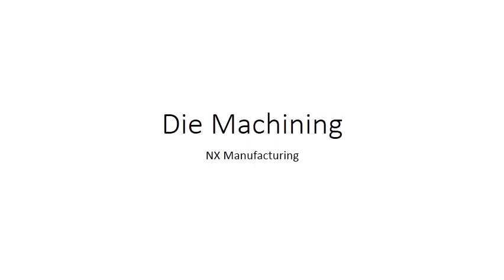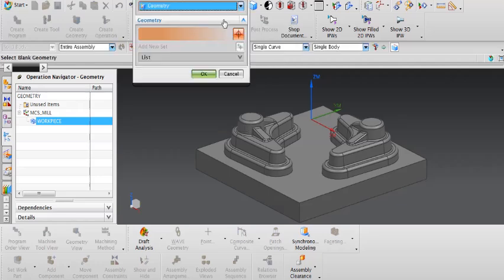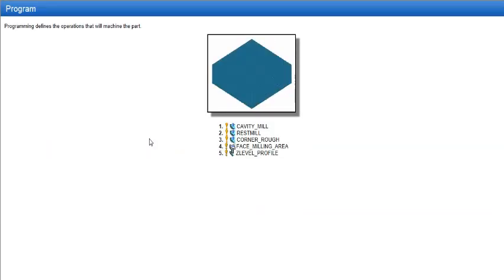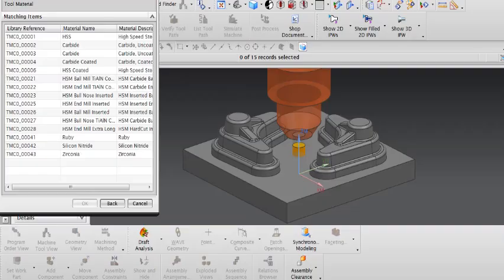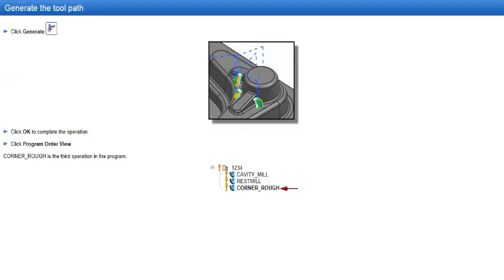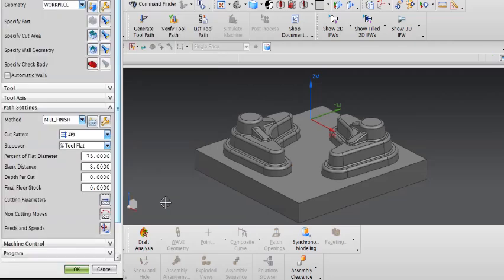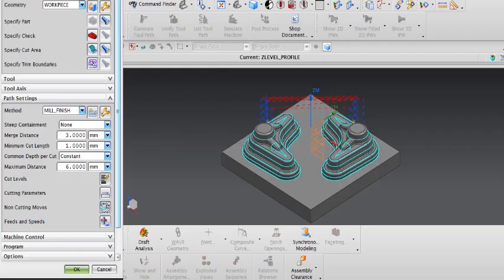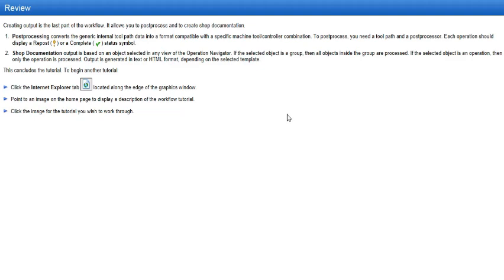3-Axis Surface Machining of a Die | NX Manufacturing Tutorial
Welcome to this complete step-by-step guide on performing 3-axis surface machining of a die using Siemens NX Manufacturing. This tutorial is based on the official NX CAD help files and is designed to walk you through the entire process — from setup to toolpath generation — so you can master precision machining techniques.

What You’ll Learn in This Video:
Introduction to NX Manufacturing environment
Setting up the workpiece and coordinate system
Defining cutting tools for 3-axis machining
Creating and configuring surface machining operations
Generating and simulating toolpaths
Post-processing for CNC execution